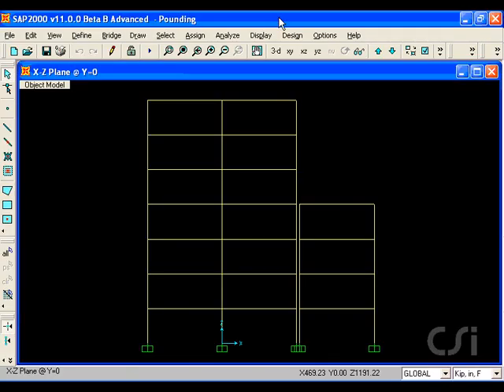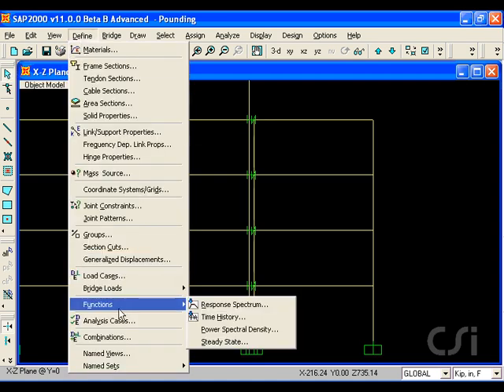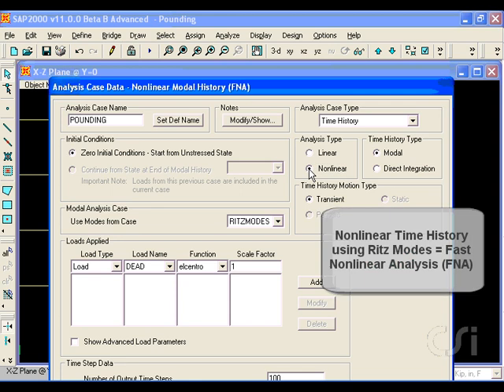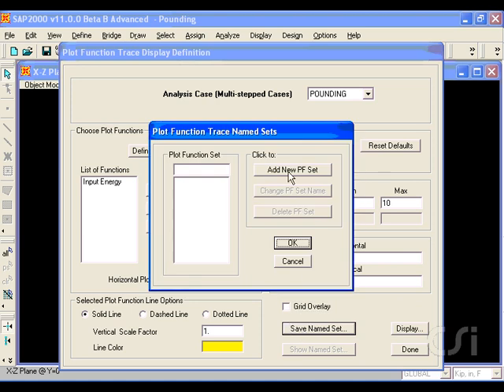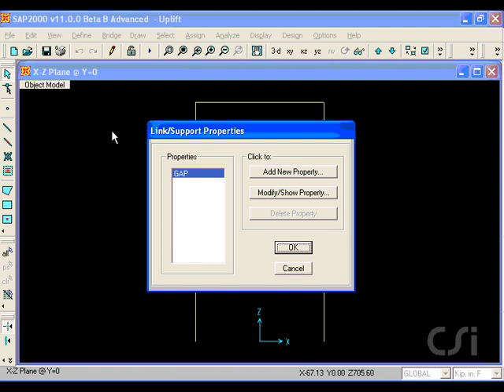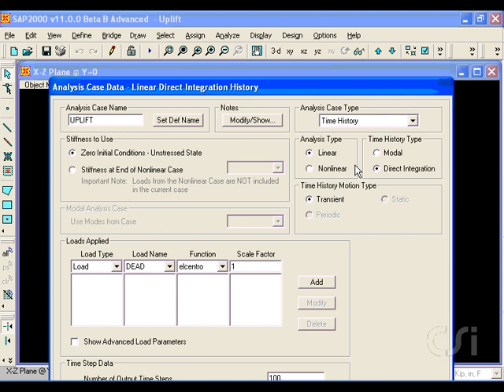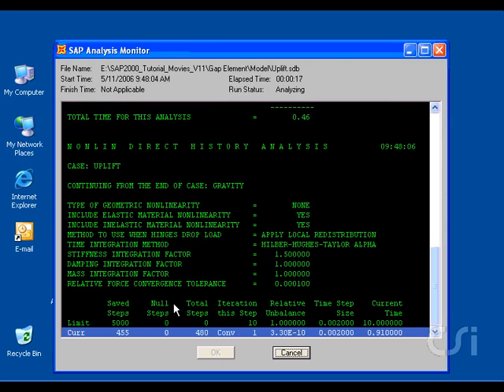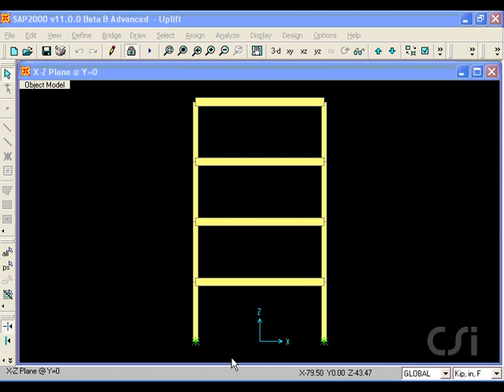Gap Elements V14S